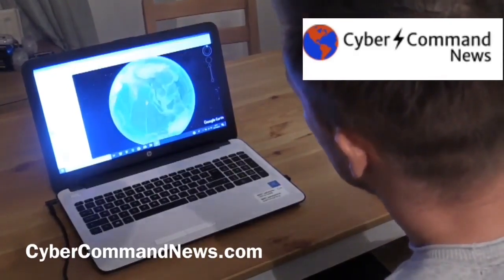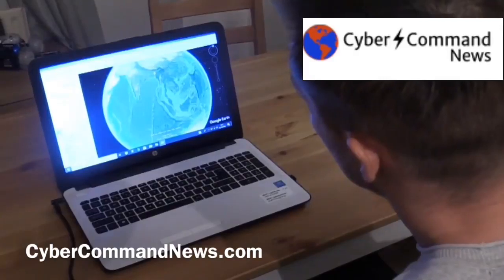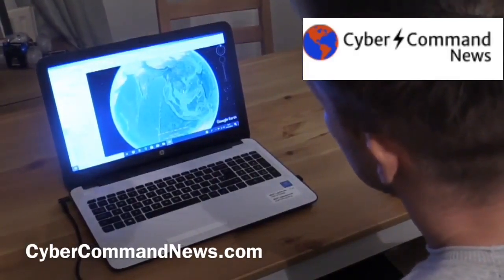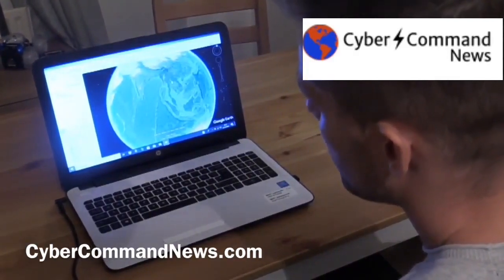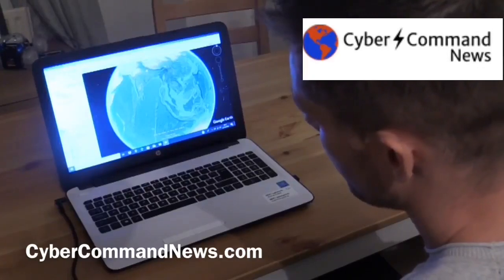Did Nostradamus predict missing Malaysia Airlines plane mystery in 1556?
Cyber Command News

Fortnite, Minecraft, gta 5, viral, compilation